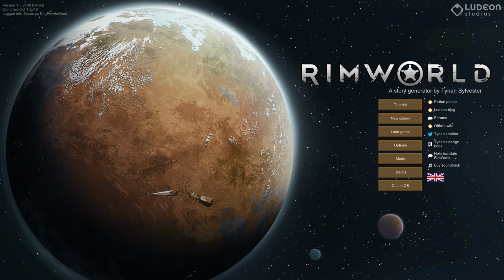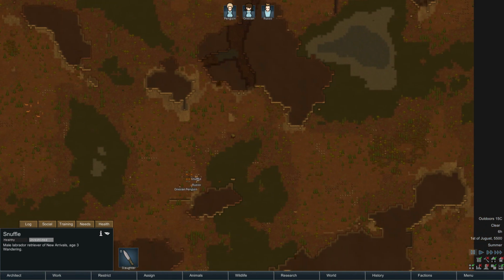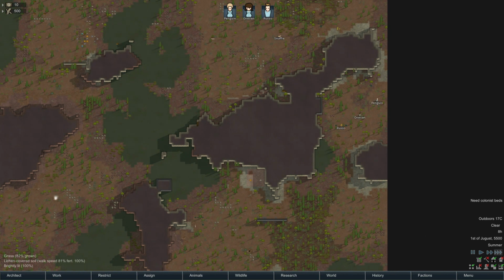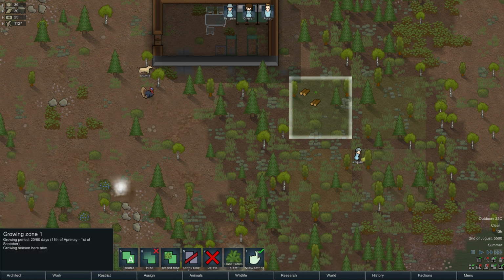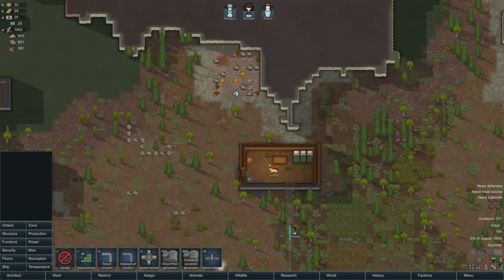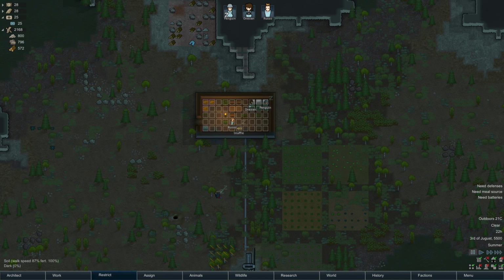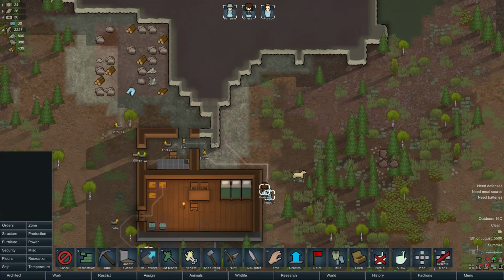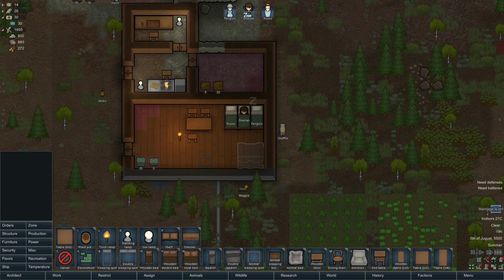Rimworld 1.0 Vanilla- Let's Play- Randy Random #1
I'm back! Kicking things off with a Randy Random playthrough on Boreal Forest, just to keep things 'chilled'.

In this episode, a landin', a haulin' and a lovin'